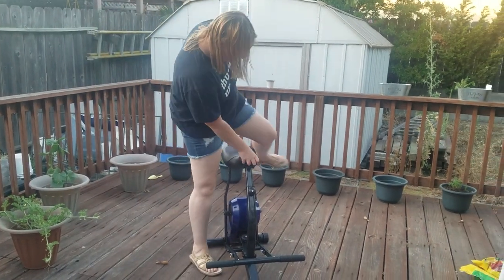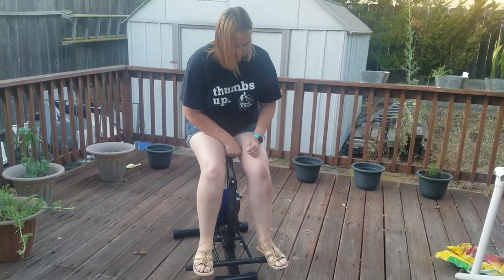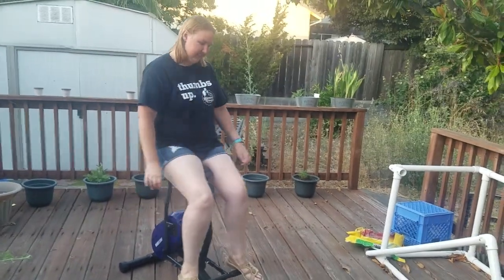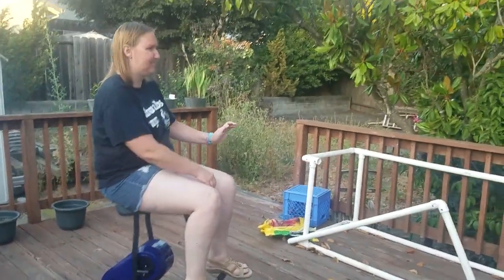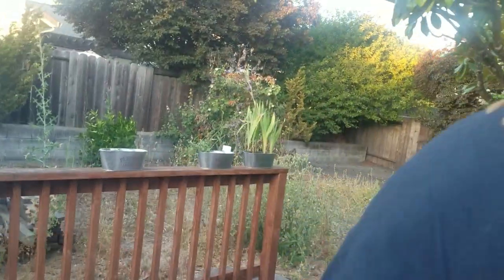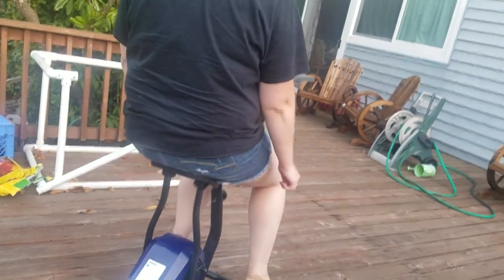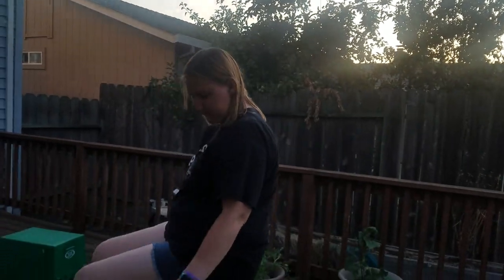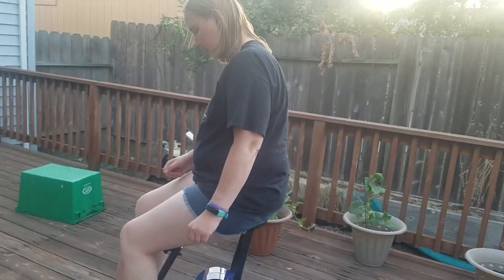Rodeo Exercise Machine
My new exercise equipment that I purchased on Amazon from a prime day sale. It's fun to use, and it is something that I can use that I feel working my muscles.

Have a medical condition or are a caregiver for someone that does and want to get paid to share your opinions to help better medications and the process?